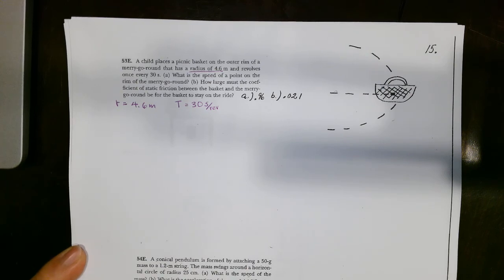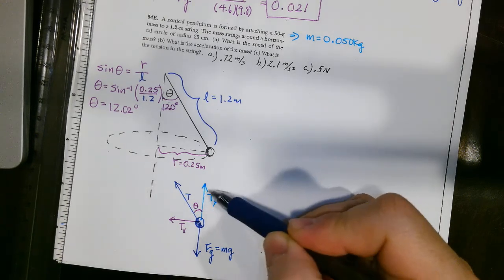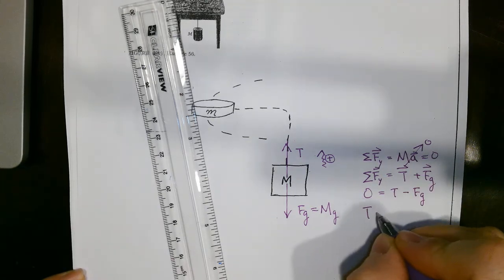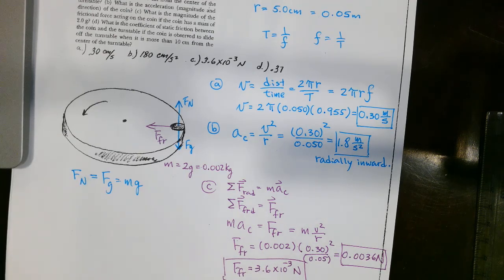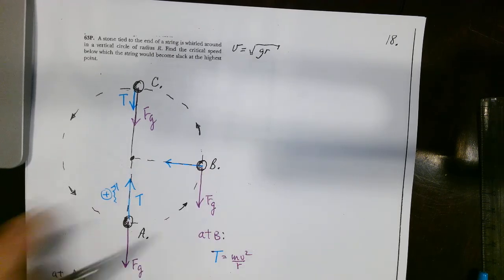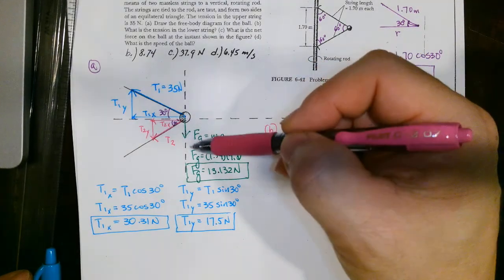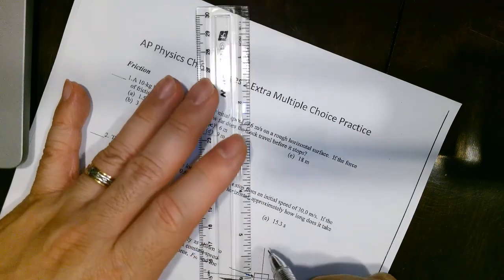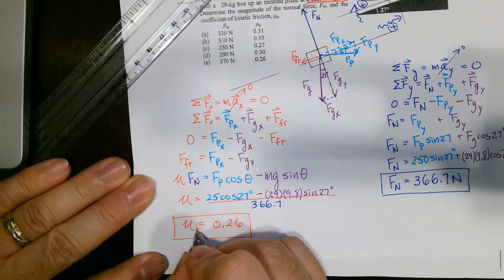AP Ch 6 Forces II Video 07 HW